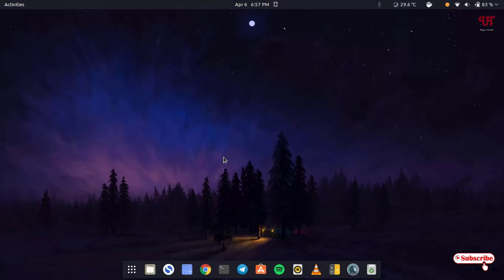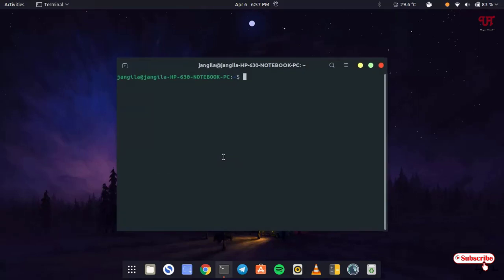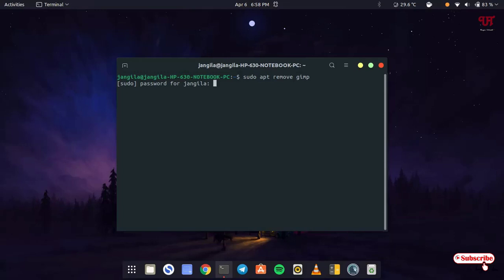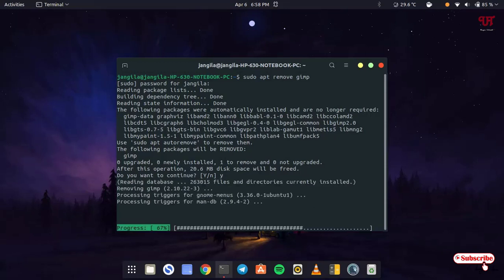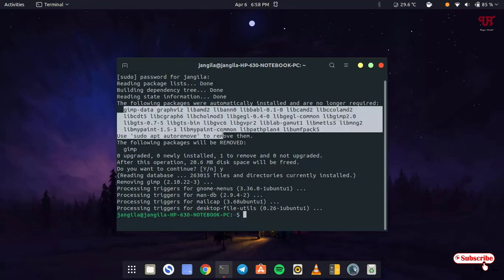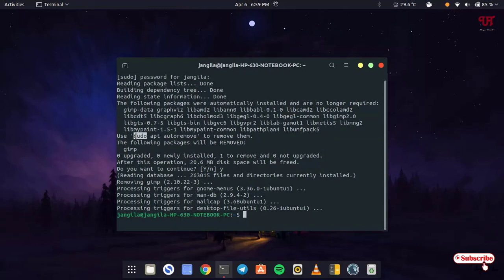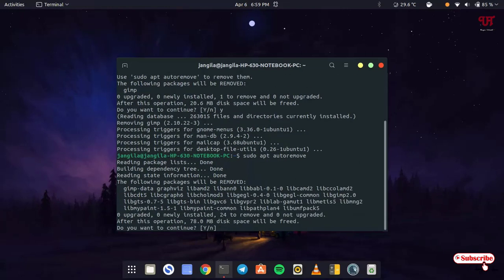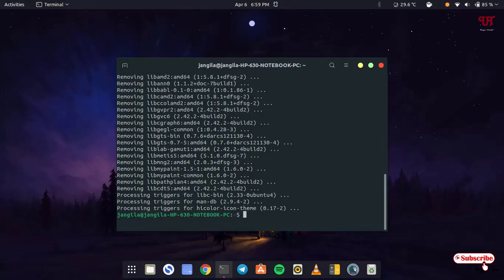How to Remove the Left Out Files of Uninstalled Software in Ubuntu ?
This video tutorial is all about How to Remove the Left Out Files of Uninstalled Software in Ubuntu.